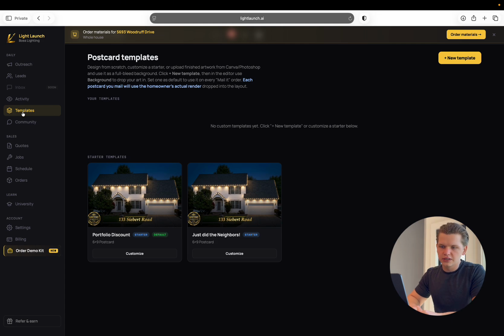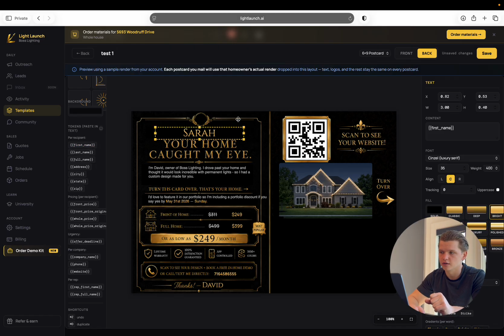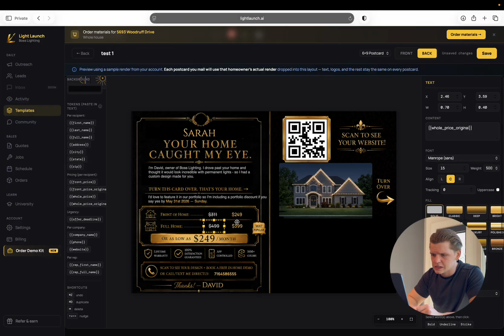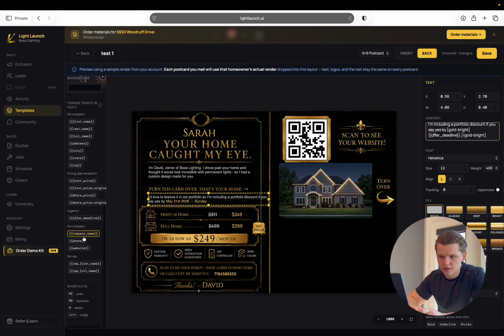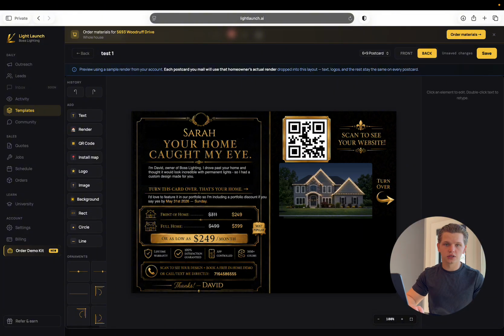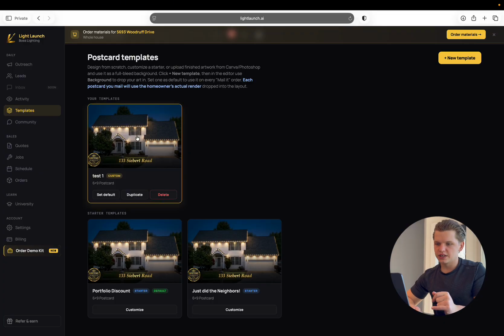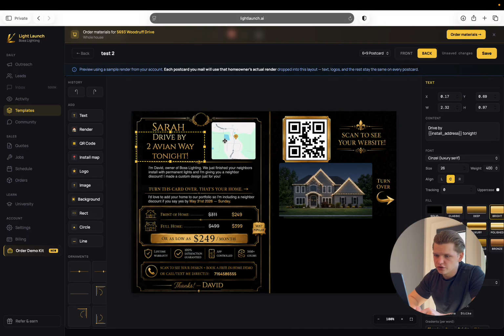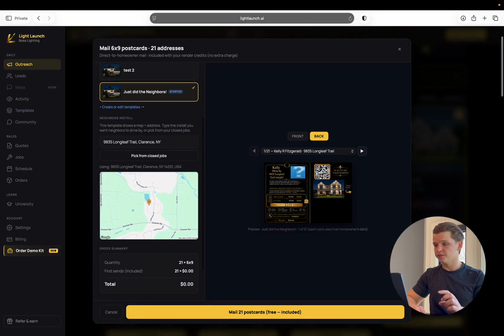How to Make & Customize Postcard Templates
Start getting permanent lighting customers with $1 Mailed Design Quotes today

Start getting Holiday lighting customers with $1 Mailed Design Quotes today